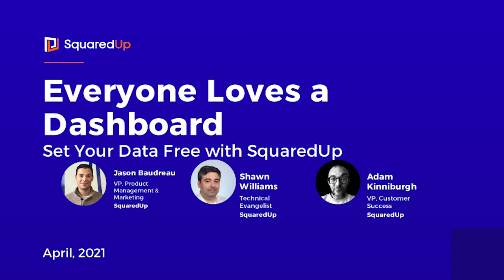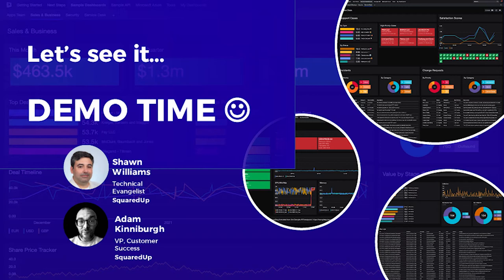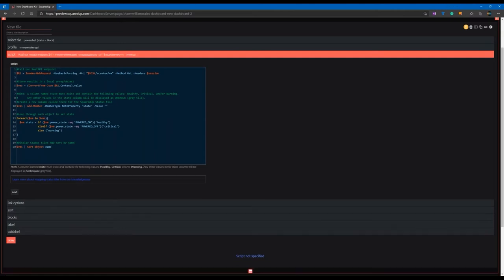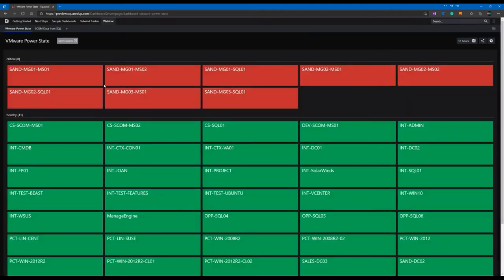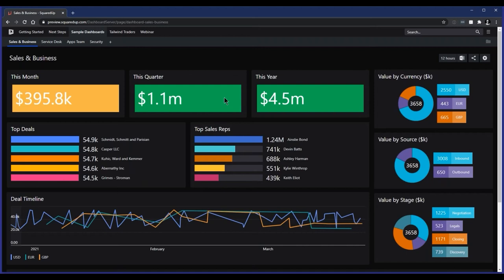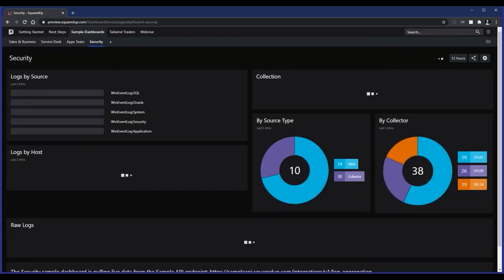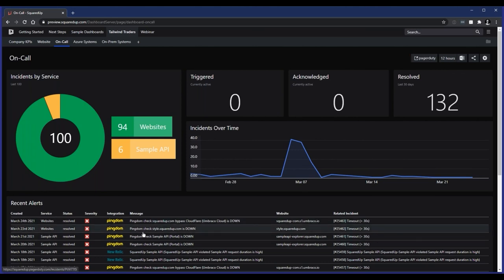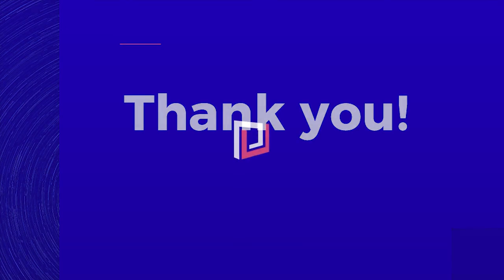Sponsored Session - SquaredUp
Sponsored session by SquaredUp at the 2021 PowerShell + DevOps Global Summit